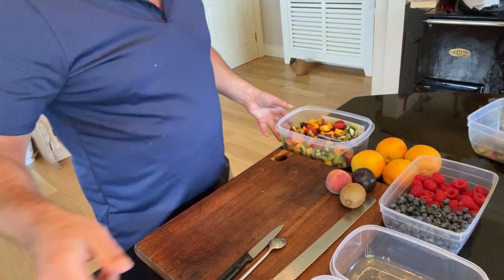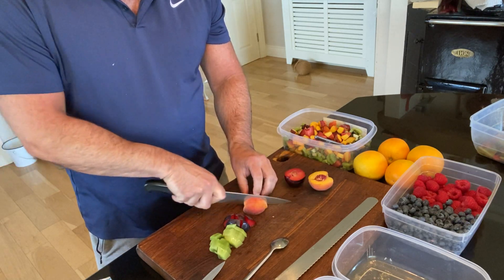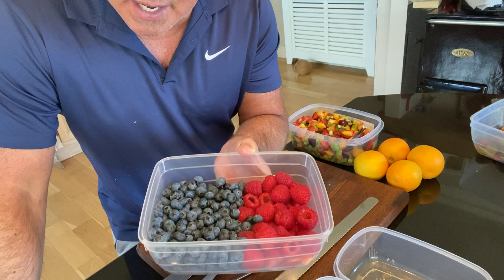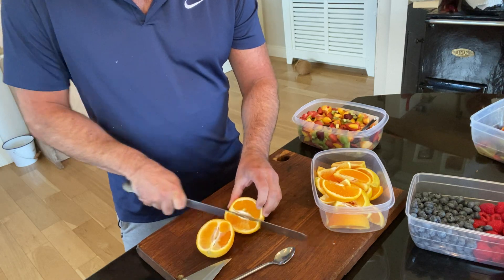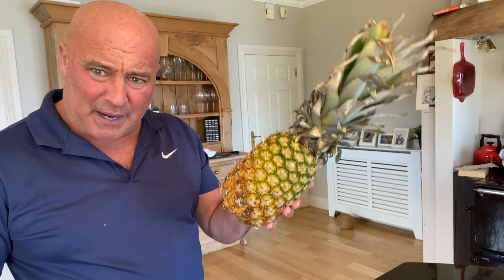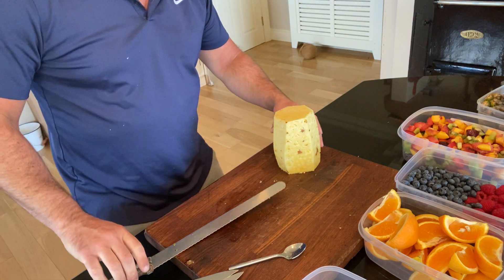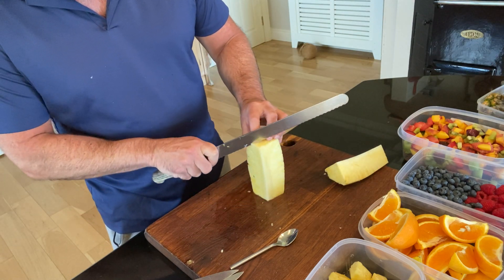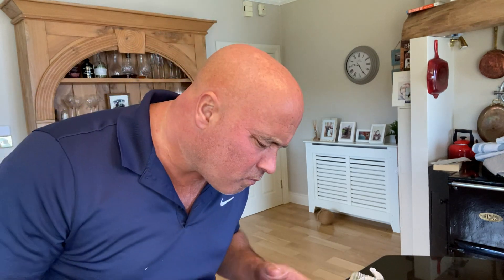How to get your kids to eat more fresh fruit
A simple technique to get your kids eating more fresh fruit. It’s all about simply making it more convenient for them to just grab it from the fridge. Trust me, this works a miracle and doesn’t take a genius to see the obvious benefits.